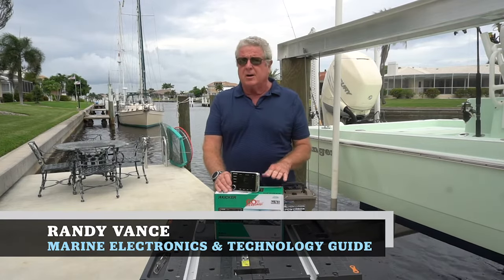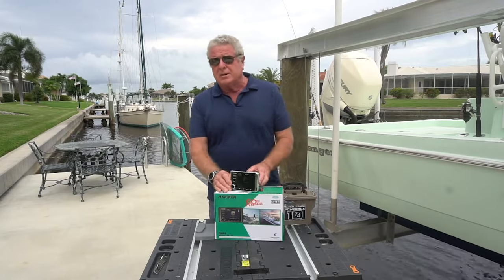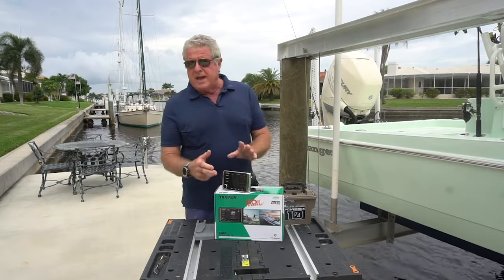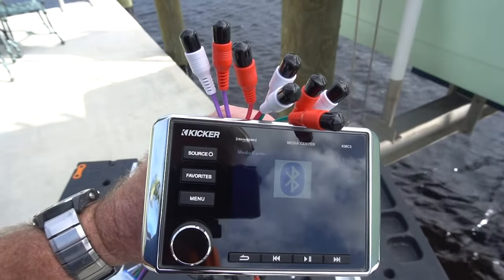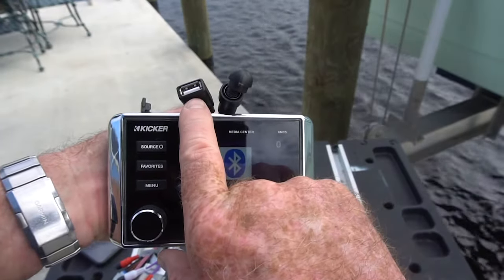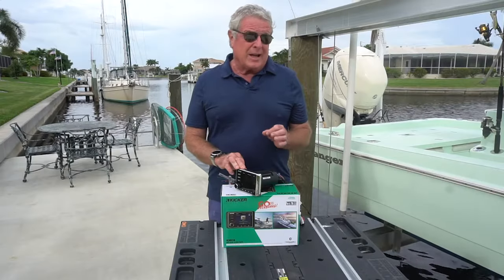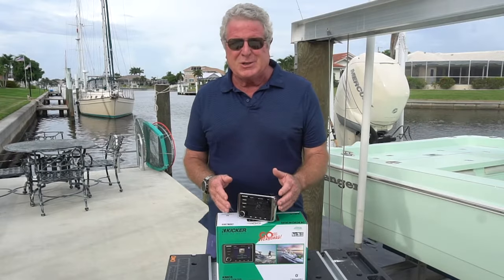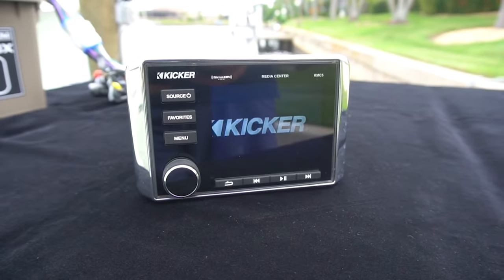On My Dock: Unboxing the Kicker KMC5 Media Center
Randy Vance unboxes the Kicker KMC5 media center, a 250 amp audio system that's often installed in some of the premium boat brands we test and ideal for upgrading a boat.